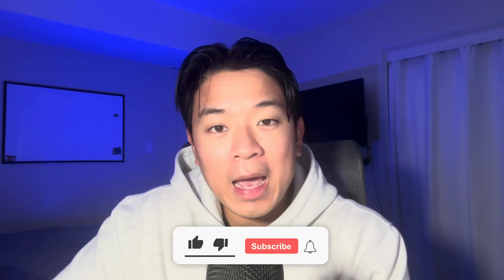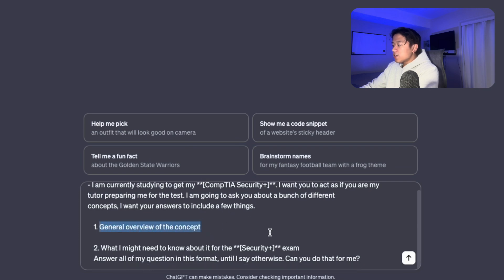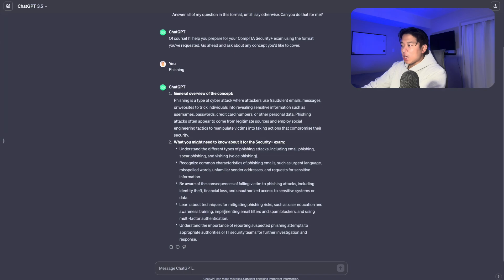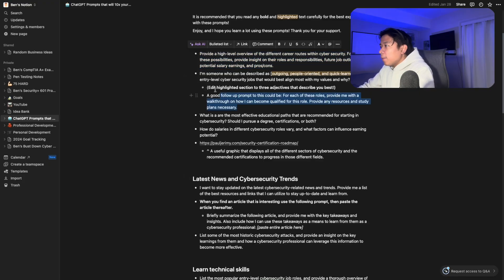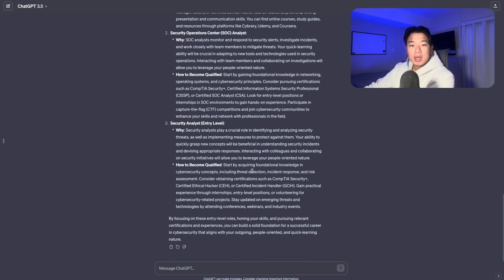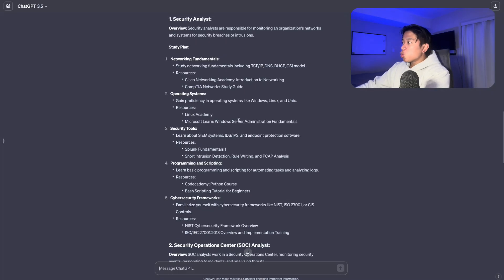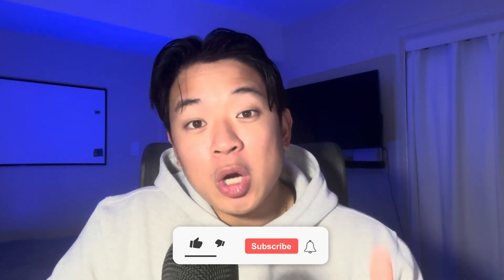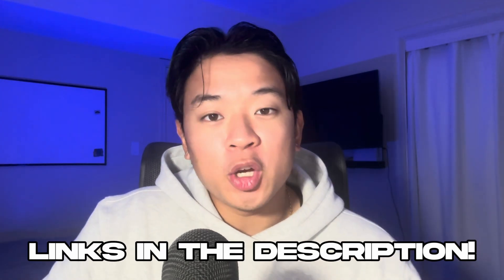5 ChatGPT Hacks That Will Land You a Job in Cybersecurity!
In this video I walk you through 5 different prompts that you can use to further your development in cybersecurity and job search!

✍️ Start using Notion for notes!

Video Chapters:
0:47 Method 1
3:57 Method 2
7:26 Method 3
9:14 Method 4
10:42 Method 5